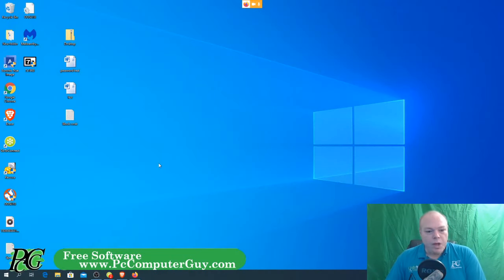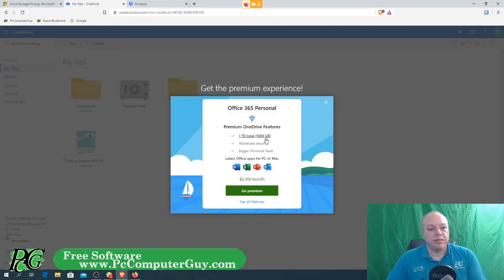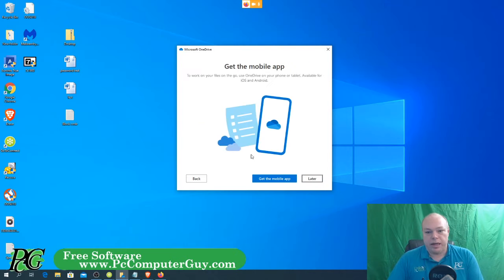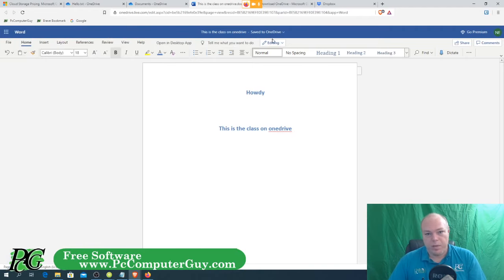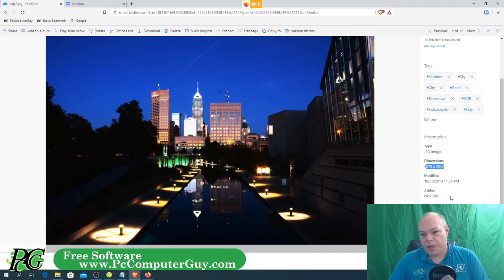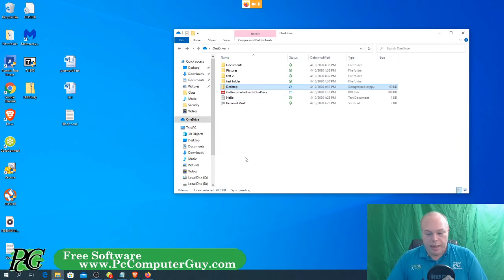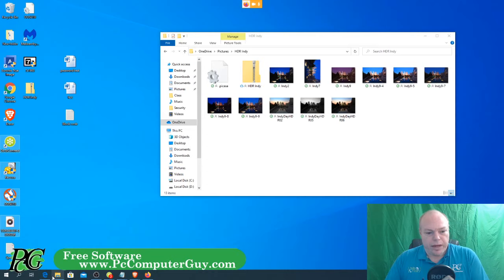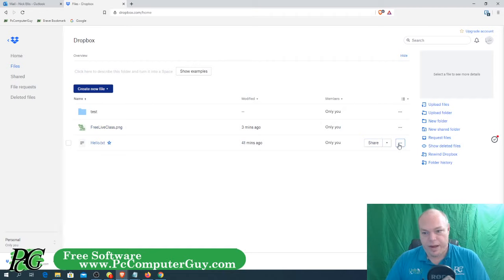FREE Online PC Class - Cloud Sharing/Storage (OneDrive, Dropbox, Google Drive)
PC Computer Guy free web class for the average user - where we discuss various computer topics to help you get the most out of your computer; while ensuring you are safe and secure. This edition we will cover some of our favorite free software - including Brave, Bitwarden, UBlock Origin, 7Zip, VLC, WPS office and more!